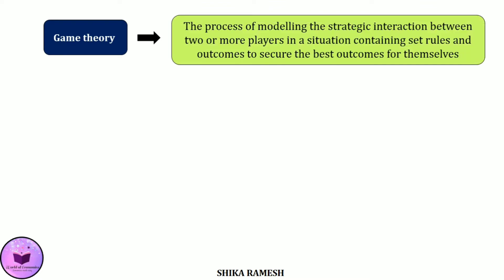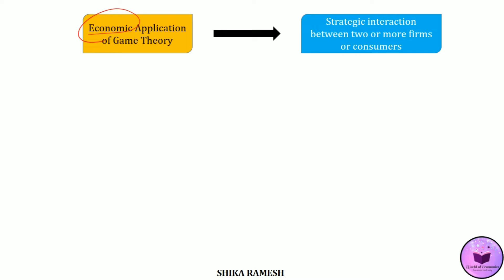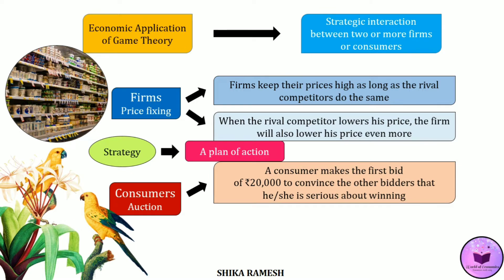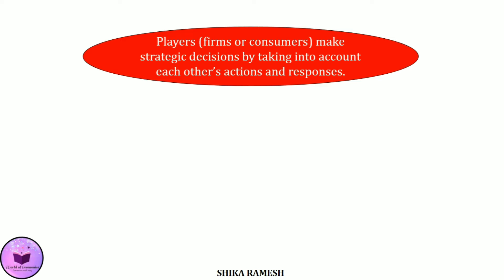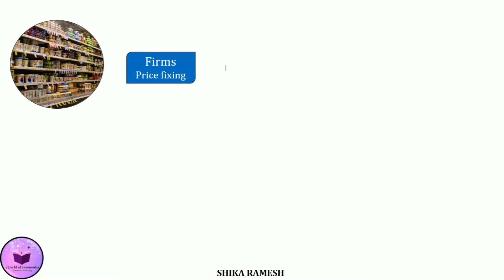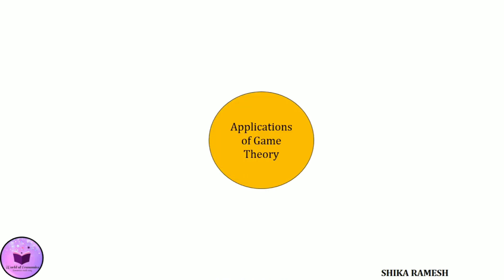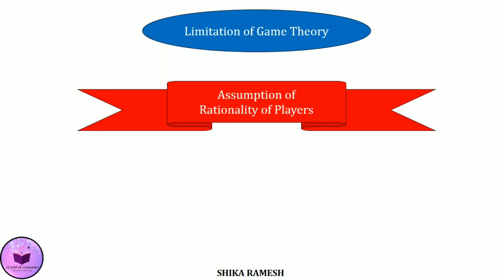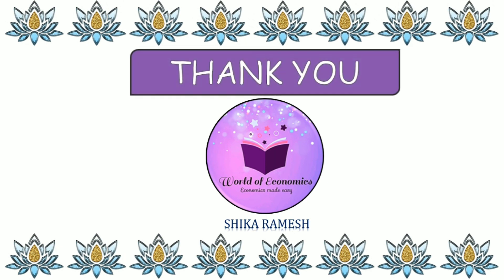Introduction to Game Theory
References:
Pindyck, Robert S. and Rubinfeld, Daniel L. (2013), Microeconomics, Pearson, Eighth Edition

📚For the notes on Introduction to the Game Theory, click this